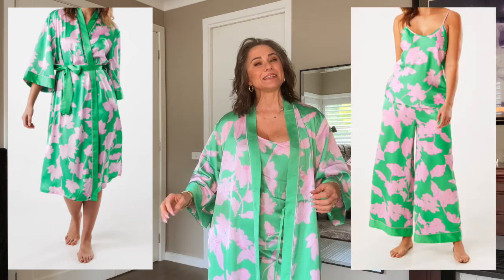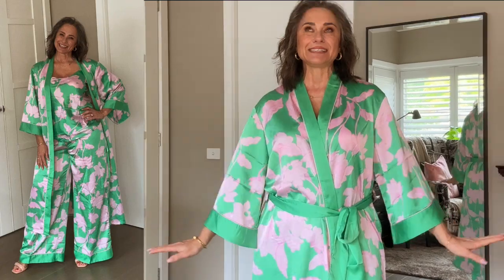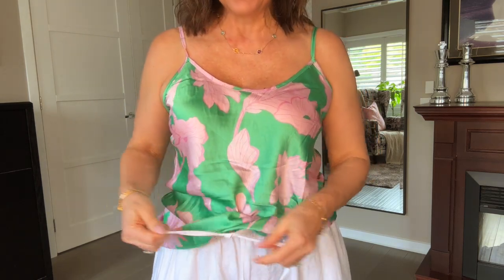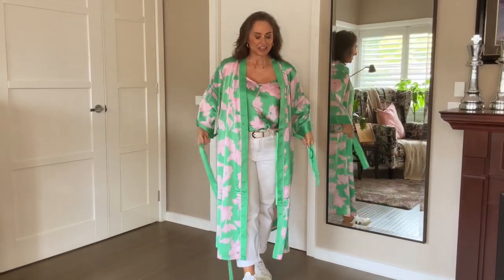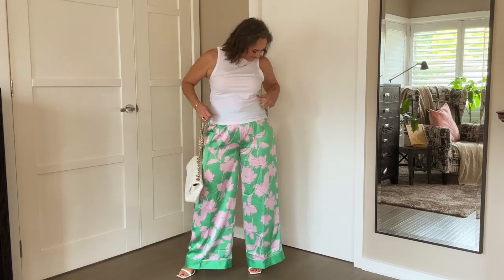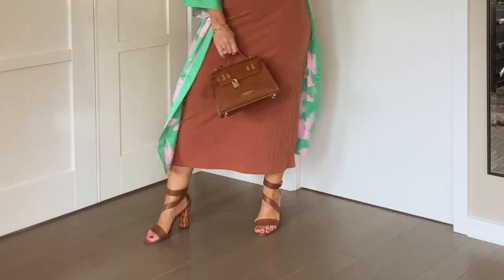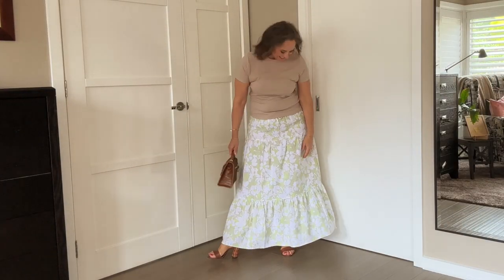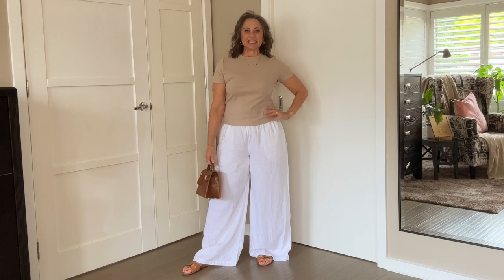FROM BEDROOM TO STREET: Outfit Ideas With Satin Pyjamas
Transform your bedroom style into a fashionable street look with these satin pajamas from @kmartaustralia! In this video, I show you different ways to style these comfy lounge wear pieces for everyday life. From pairing them with jeans for a casual look to dressing them up for a dinner out, these pajamas are versatile and trendy. Join me as I share my favorite outfit ideas and get ready to rock this chic and comfortable fashion trend!

Chapters
00:00 Intro FROM BEDROOM TO STREET: Outfit Ideas With Satin Pyjamas @kmartaustralia
00:17 Kmart Kimono and Pajama's Set
02:15 PJ Top Styling
03:27 Kimono Styling
04:26 PJ Pants Styling
05:18 Kimono Over Dress
06:39 Tiered Skirt Styling
07:23 Wide Leg Linen Pants
07:49 Who Decides What To Wear?